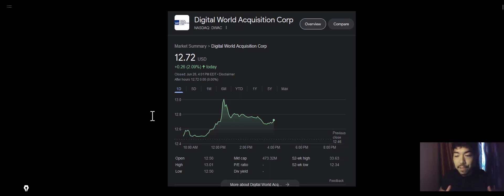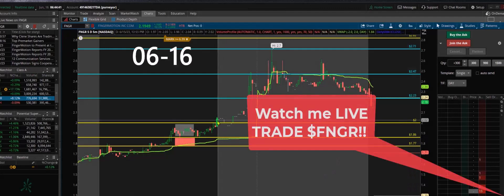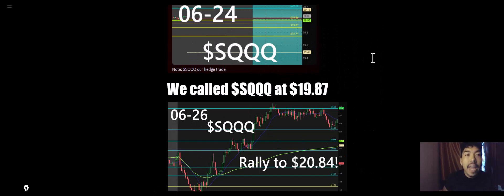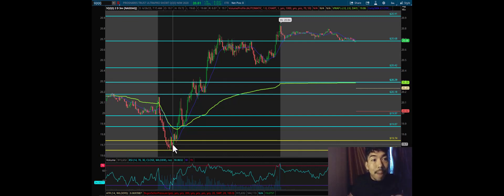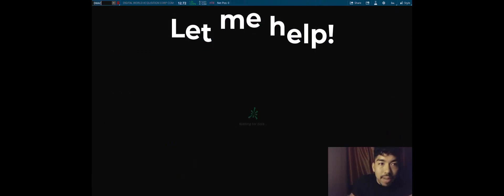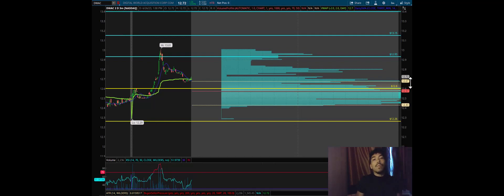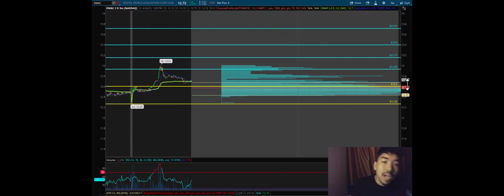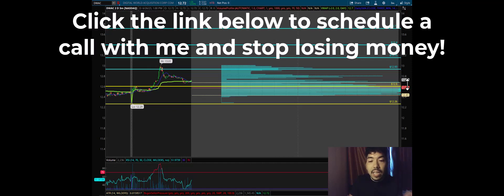[BREAKING NEWS] Is $DWAC Penny Stock the Next $AMC? | June 2023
If you lost money on $DWAC, $AMC or $TRKA, apply for a Pro trial

06-26 $DWAC and $AMC Stock forecast analysis for June 22nd, 2023.

Will $DWAC go back up? Will $DWAC short squeeze? Get the news on $DWAC stock today.